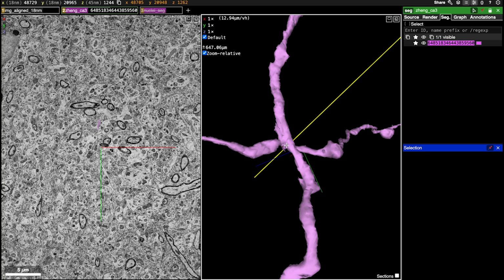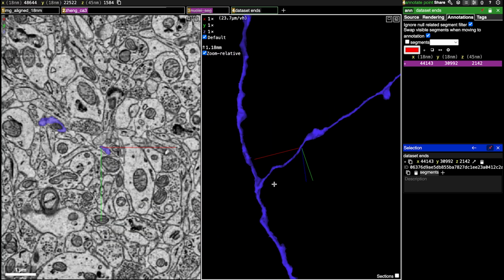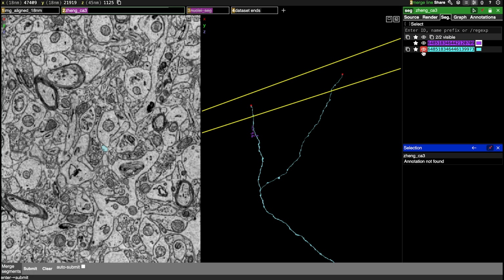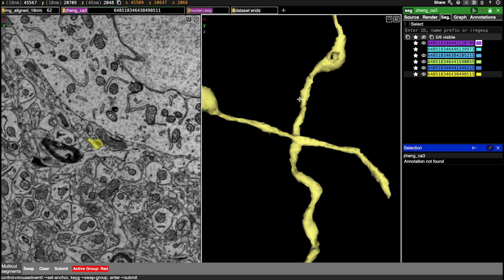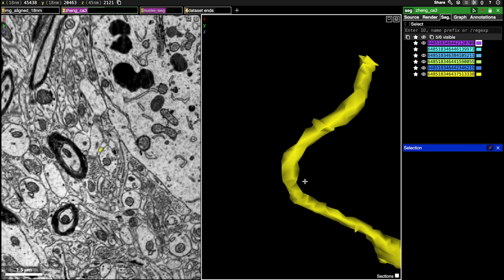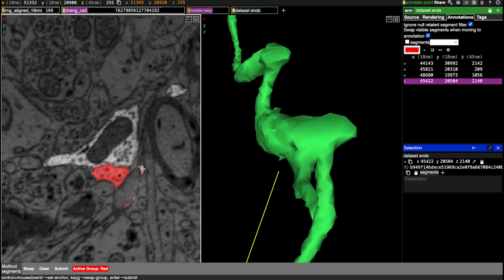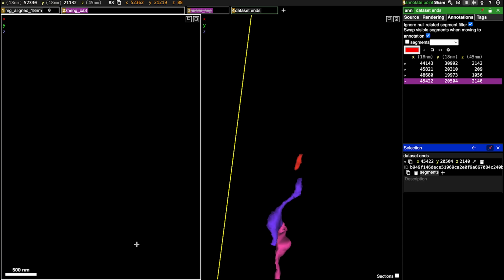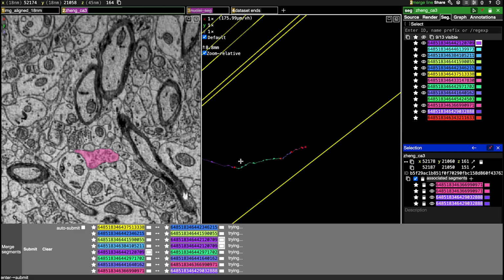CA3 Challenge 1 Tutorial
Extended proofreading demonstration using neuroglancer spelunker
pyr.ai